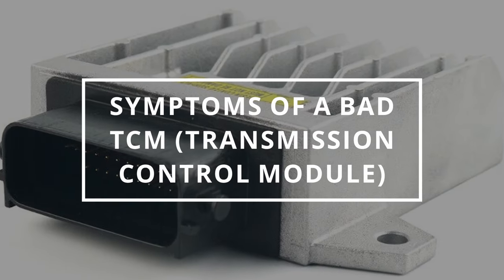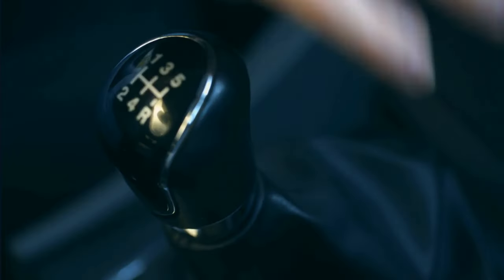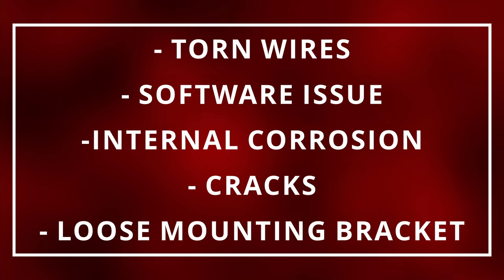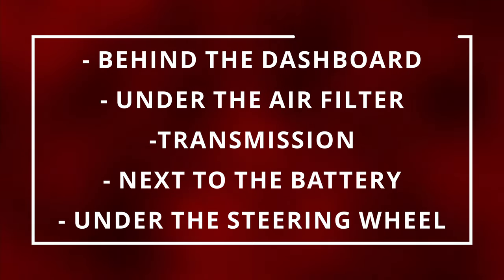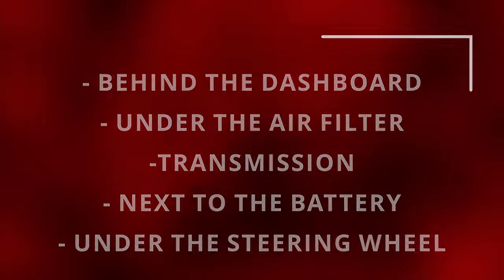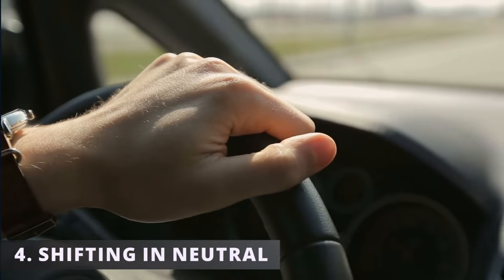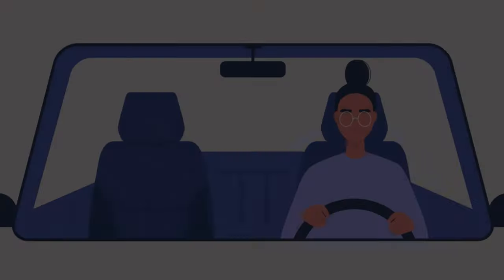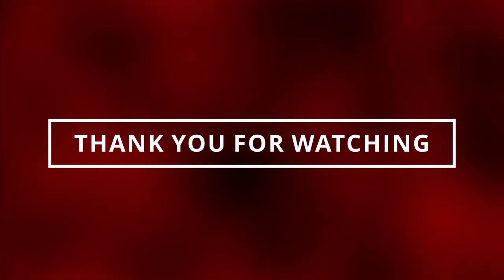SYMPTOMS OF A BAD TRANSMISSION CONTROL MODULE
In this video, you will learn 4 symptoms of a bad transmission control module. Watching this video will help you diagnose to see if it is time to replace your bad transmission control module. You will also learn how a transmission control module works. This video also teaches you where the transmission control module is located. You might be experiencing a check engine light on, unpredictable shifting, poor fuel economy, and car shifting in neutral. The codes you might retrieve are P0613, P0700, and P0706.

Search terms and questions you might be thinking related to a bad transmission control module are:

What are the symptoms of a bad transmission control module?
What are the symptoms of a failing transmission control module?
What does a transmission control module do?
Where is the transmission control module located in the car?
How does a transmission control module work?
What is the purpose of a transmission control module?
Signs of a bad transmission control module
Bad transmission control module symptoms
How to diagnose a bad transmission control module?